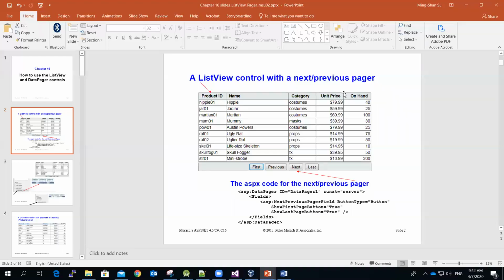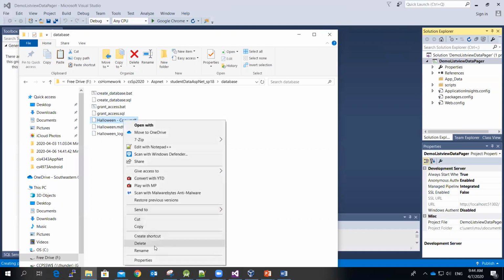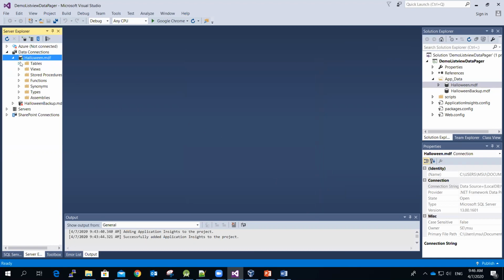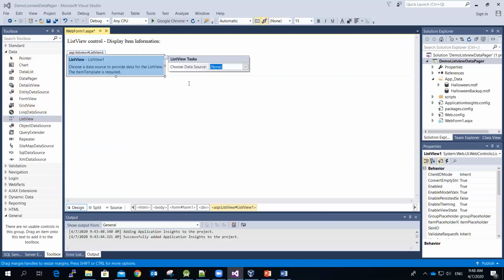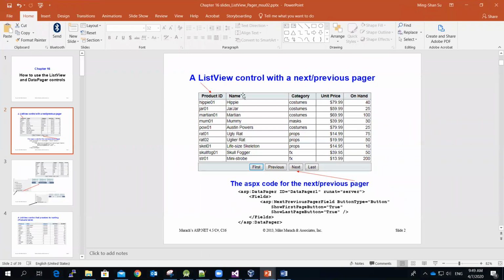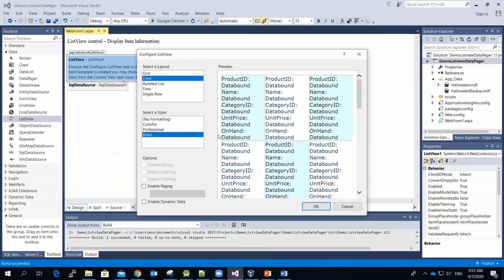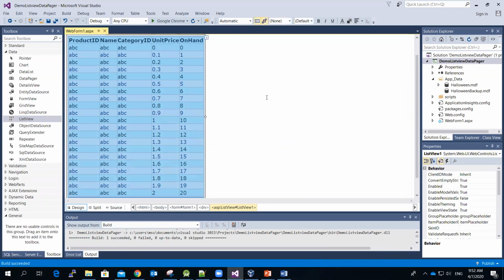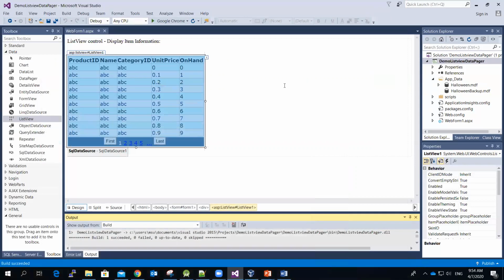Asp.Net ListView and DataPager controls - part1 Display Item Information